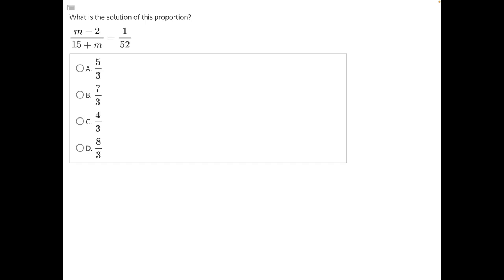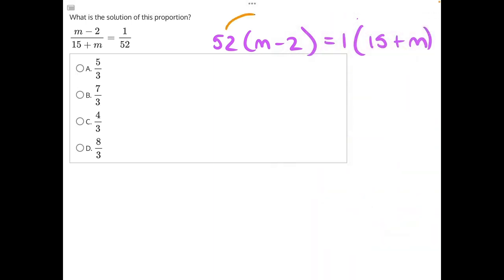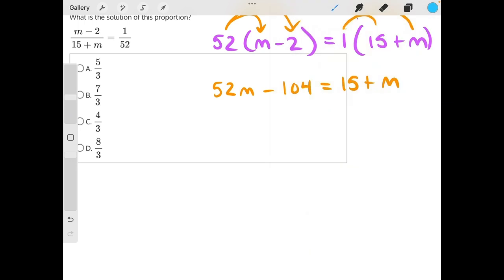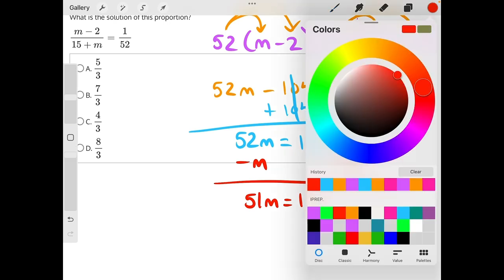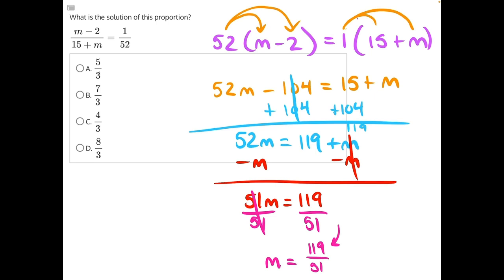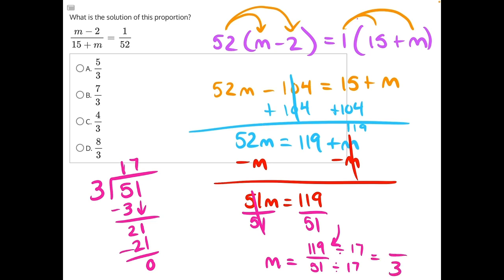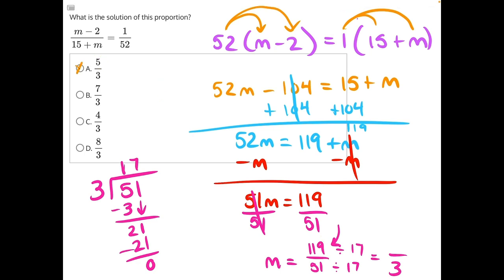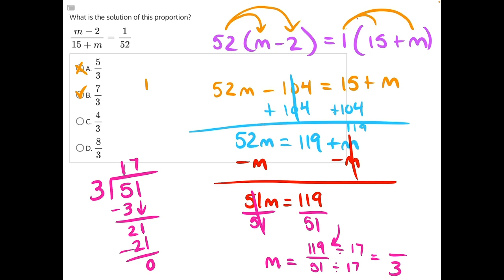NJATC Benchmark Test Solution 25